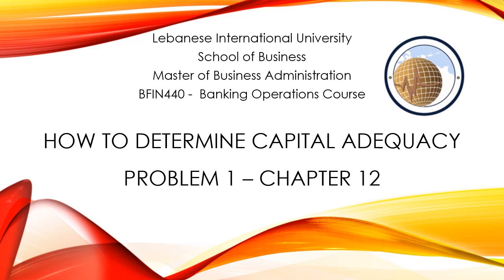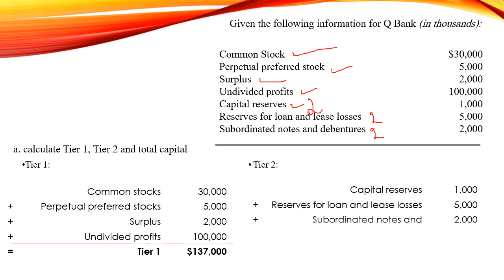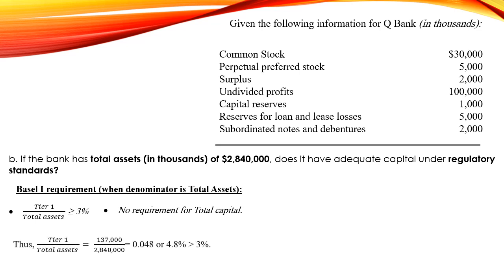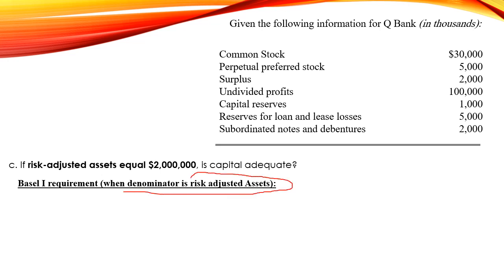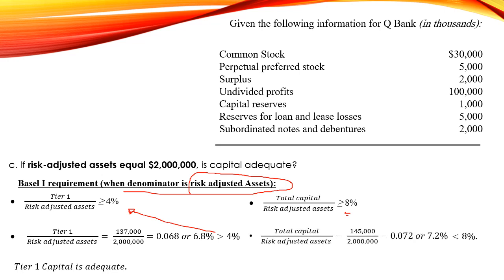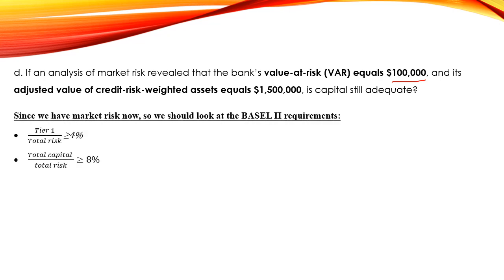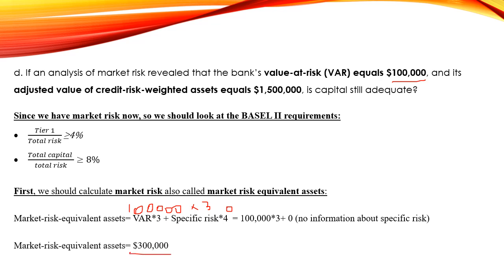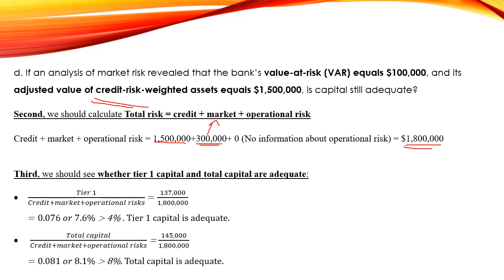Chapter 12- How to determine capital adequacy-Problem 1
This video shows how to determine whether bank capital is adequate or not.